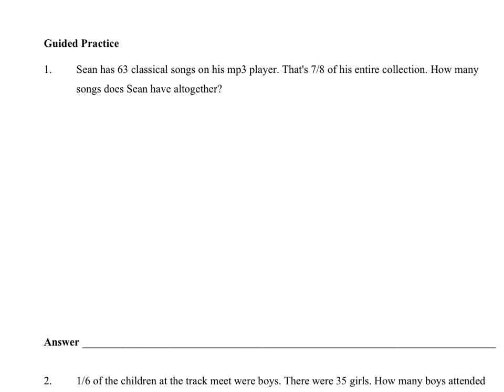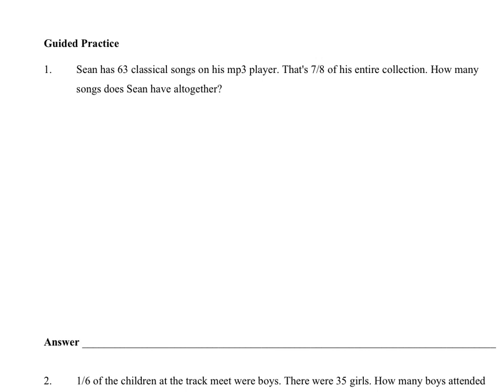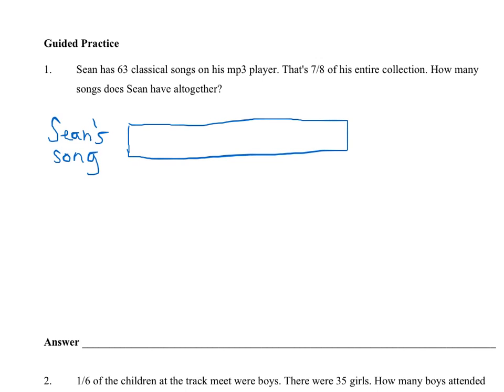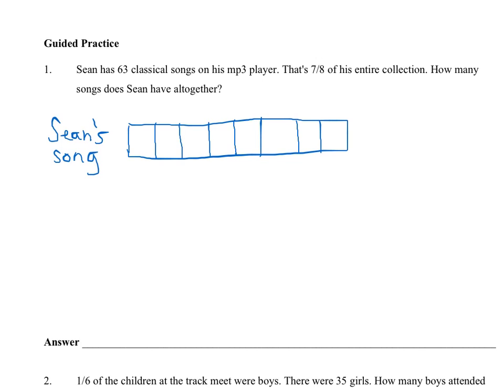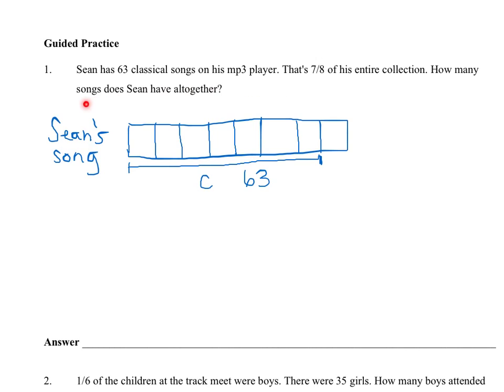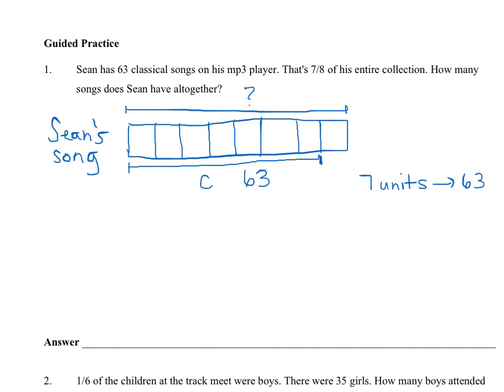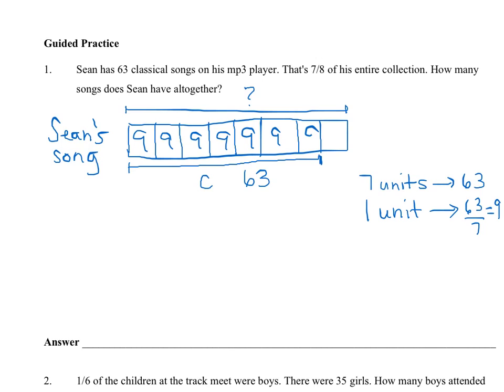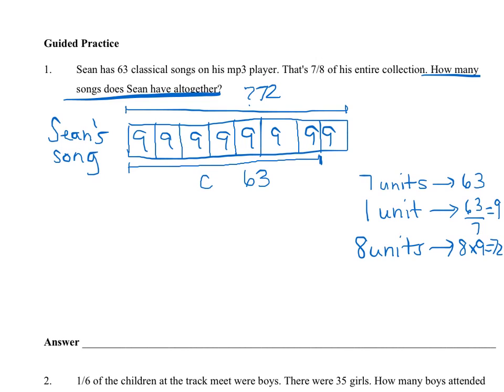4.NF.4.c - Fraction of a Set Word Problems (Singapore Math)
In this video, Mr. Almeida applies multiplying a fraction by a whole number to solve word problems.  He uses the Singapore math modeling strategy of a bar model and the "unitary method" to illustrate 4.NF.4.c in the grade 4 Common Core Standards for Mathematics.